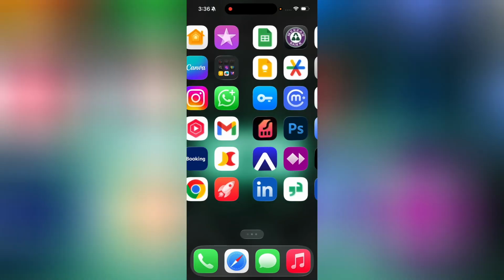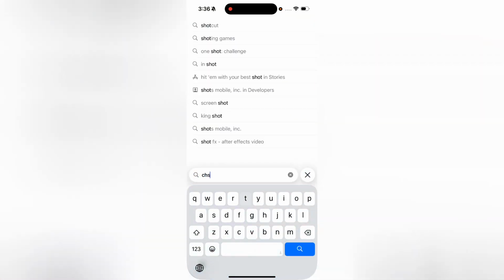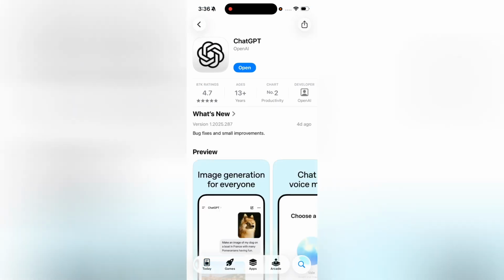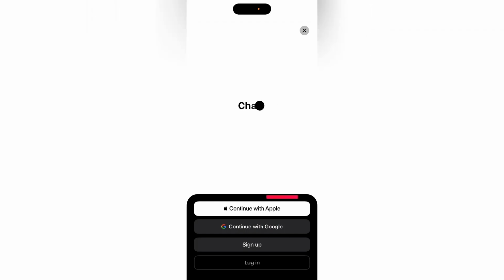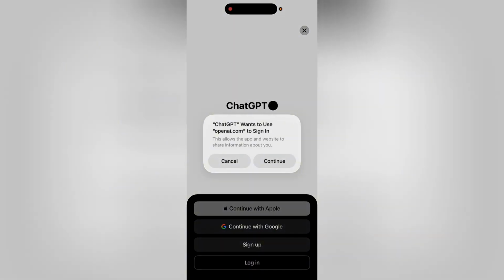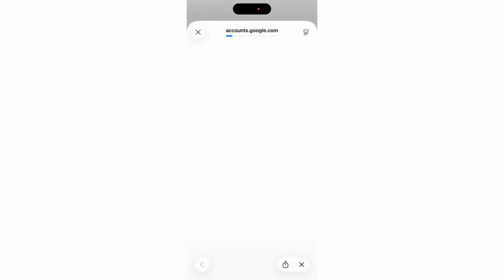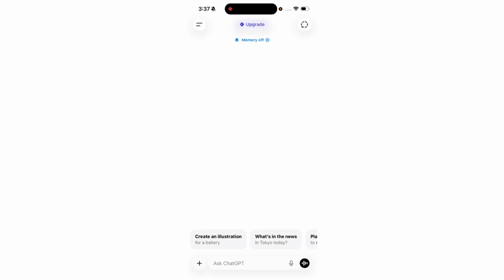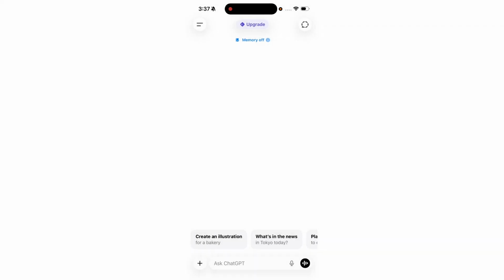How To Log in to ChatGPT | ChatGPT Login Tutorial: A Step-by-Step Guide | Openai Tutorial 2025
“🤖 How to Log in to ChatGPT — Step-by-Step Login Tutorial! 🚀 Start Chatting with AI Today!

✅ Step-by-Step Guide:
✅ 1️⃣ Go to chat.openai.com in your browser 🌐
✅ 2️⃣ Click Log In (top right corner).
✅ 3️⃣ Choose to log in with email, Google, or Microsoft account.
✅ 4️⃣ Enter your credentials & click Continue.
✅ 5️⃣ You’ll be redirected to your ChatGPT dashboard — start chatting instantly! 💡
✅ 6️⃣ (Optional) Bookmark the site for quick access next time! ⭐